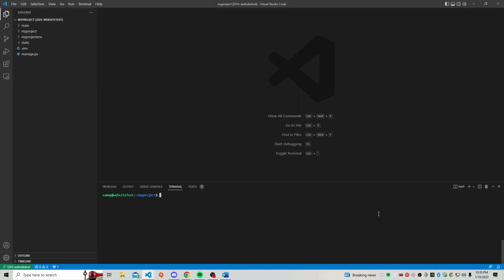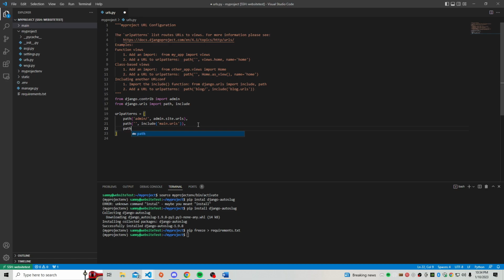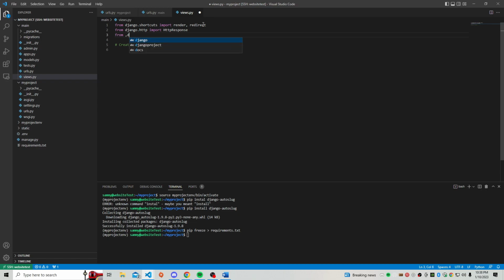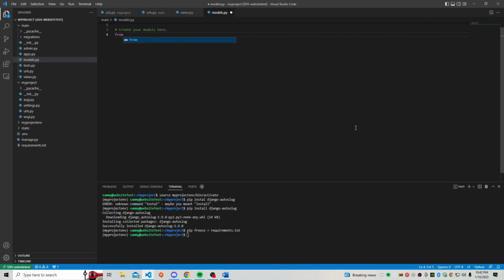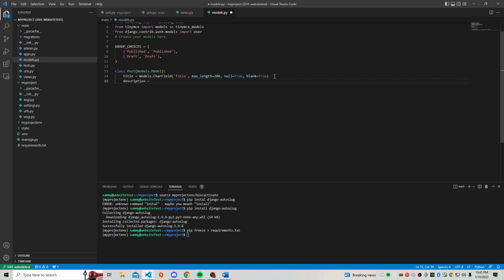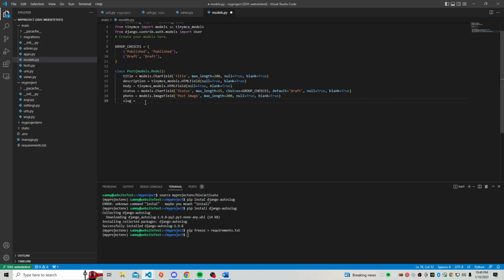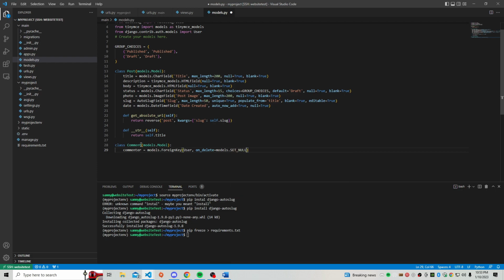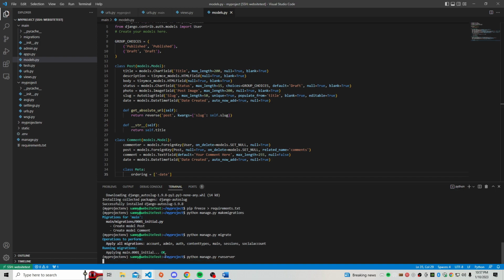Django Web Framework Part 3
This is part-three in a series I created to explain how to deploy a web application using Digital Ocean and Django for the web framework.